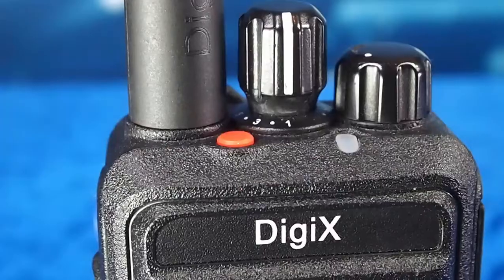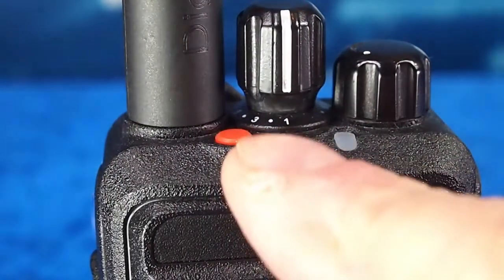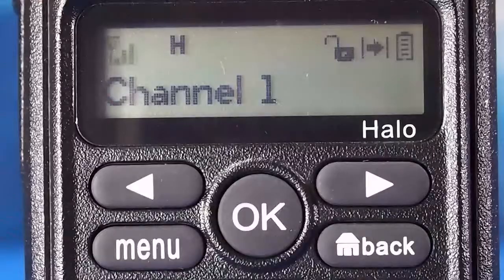Emergency Button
How to use the Emergency feature.